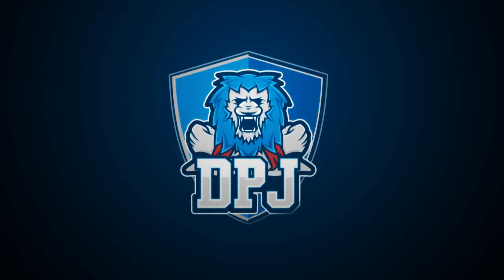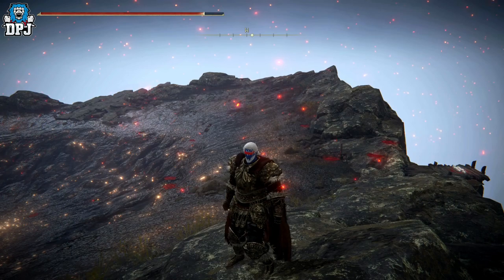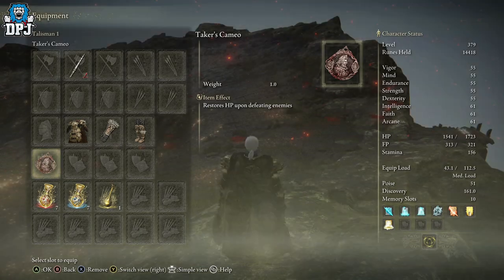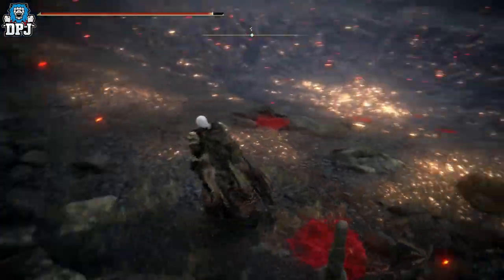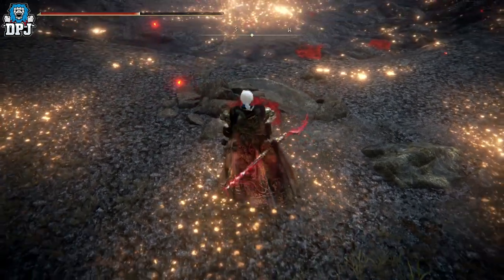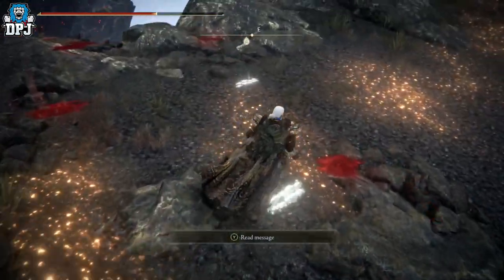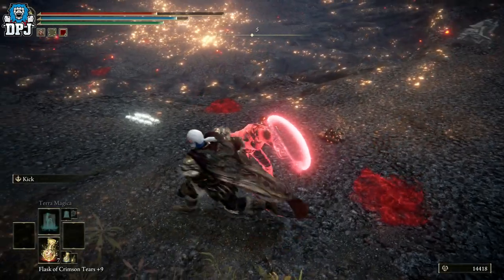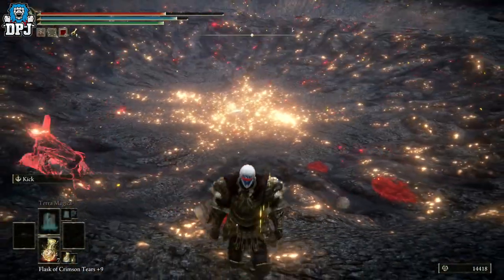99.9% Of Elden Ring Players Dont Know About This Secret Talisman Trick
99.9% Of Elden Ring Players Dont Know About This Secret Talisman Trick